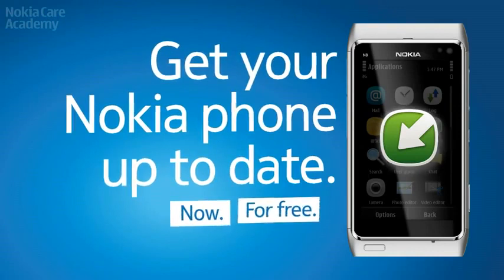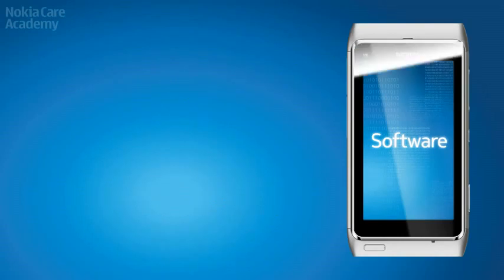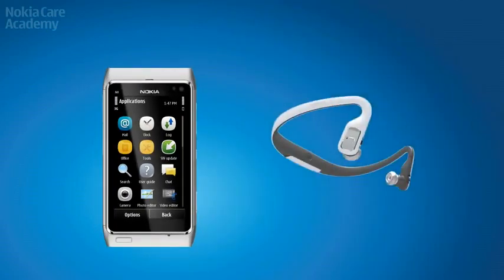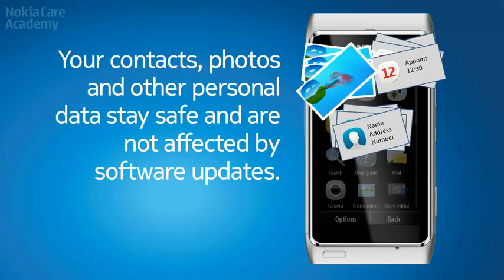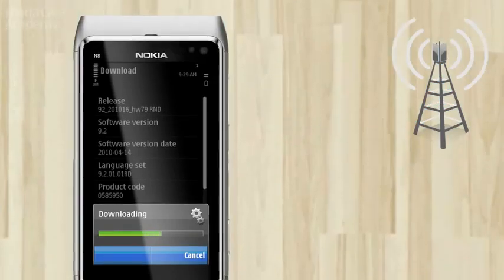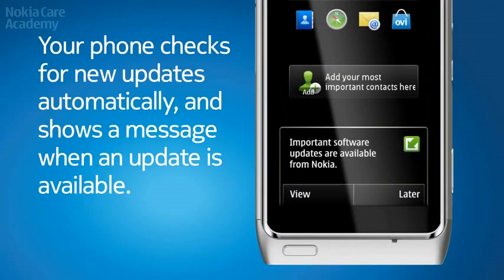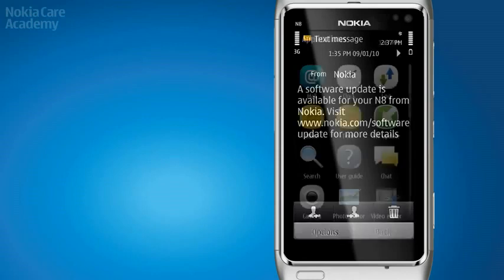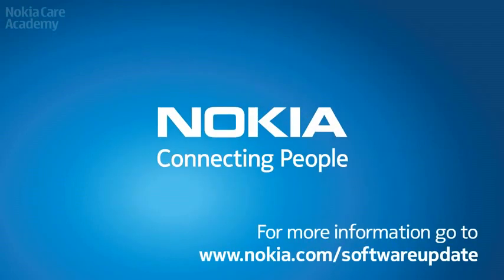Nokia Software Update - Symbian Anna on N8 !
New video for Symbian Anna update for N8 ( with easter egg of NFC chip ?? )